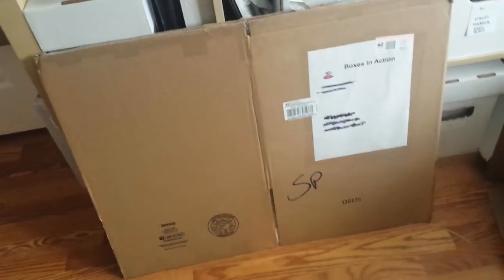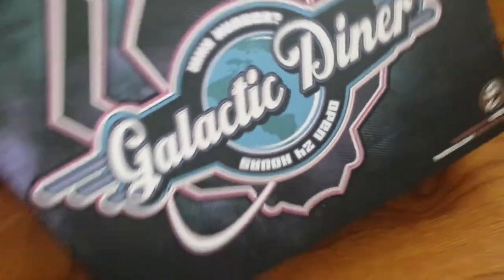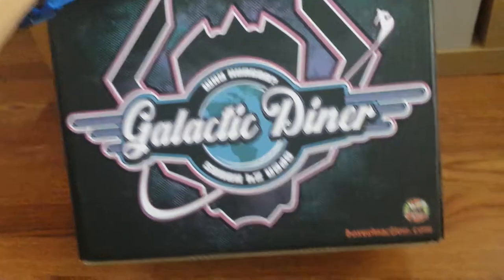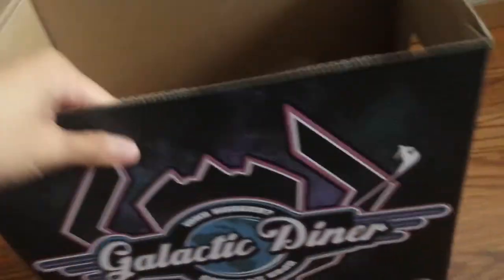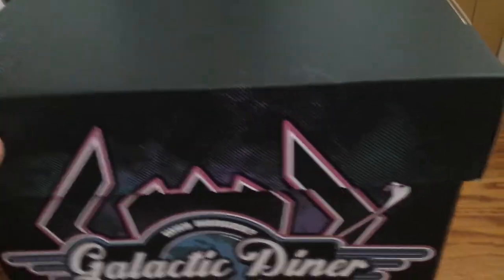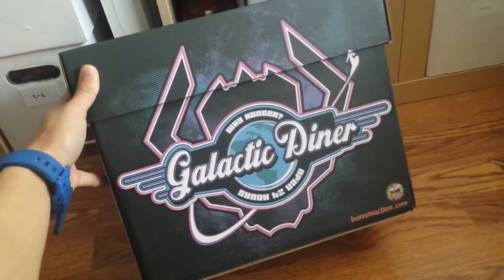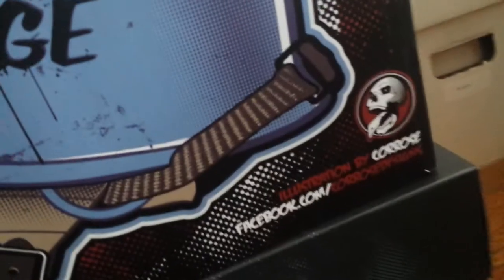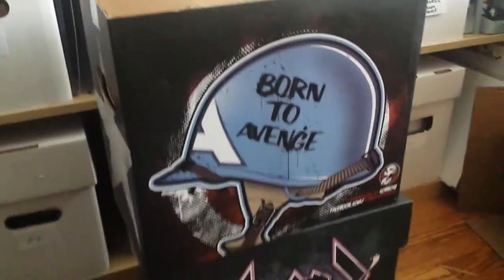Boxes in Action Galactic Diner Comic Book Short Box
For more information about these awesome Comic Book short boxes

or